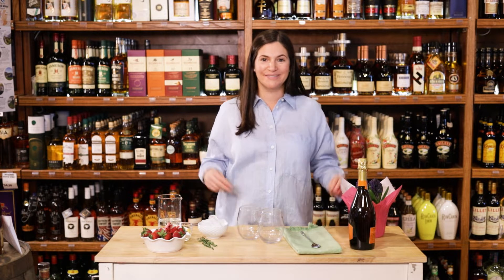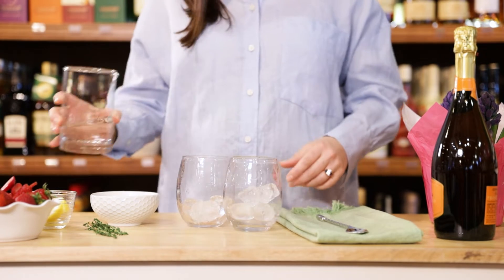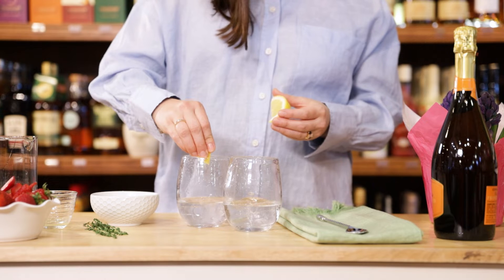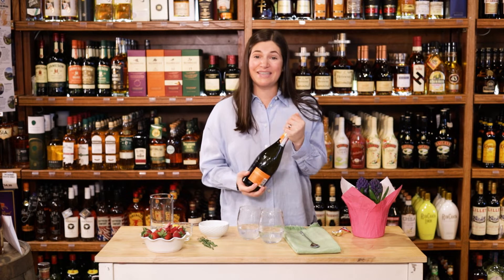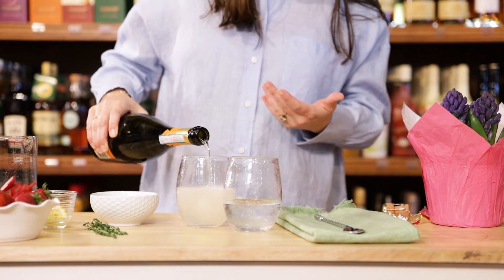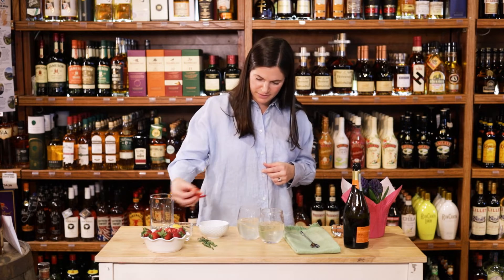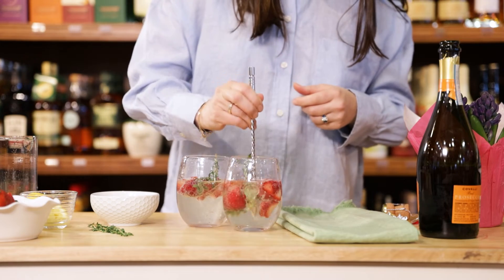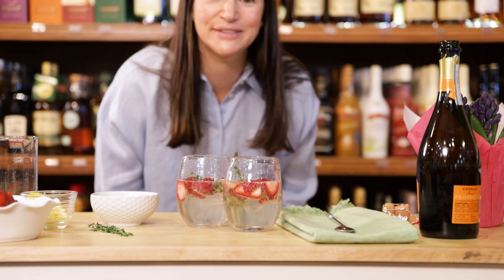Strawberry Thyme Sparklers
Embrace the essence of spring with this fruity, fizzy concoction. It's light and refreshing with just the right combination of bubbly and sweet. It's perfect for warm weather sipping!